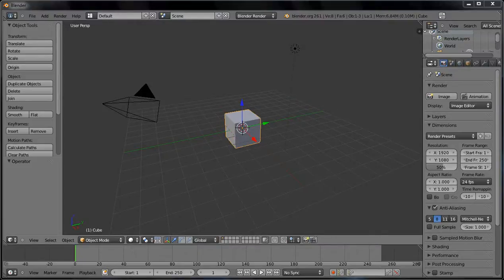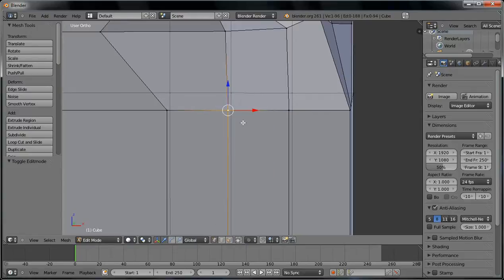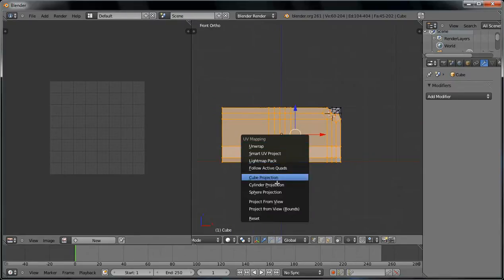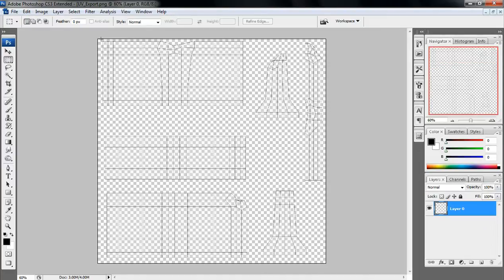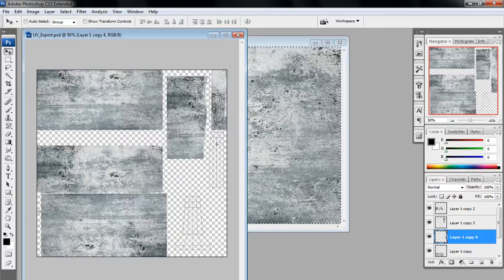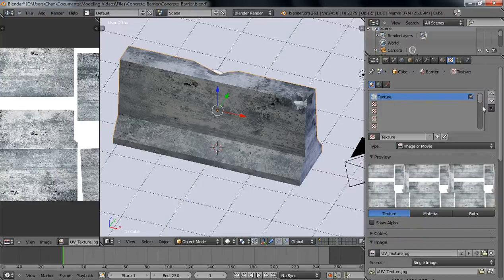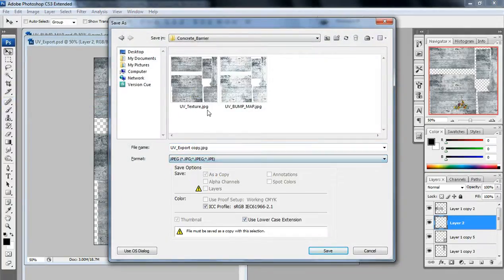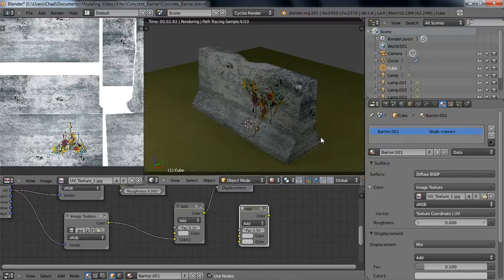Blender Tutorial Modeling an Object - Making a Concrete Barrier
Today I make a Concrete Barrier and texture, and create and bump map for it.
Features: Bump Map, UV Mapping, Texturing, Rendering in Cycles and Blender Internal
Basic Modeling, Back Ground Pictures
Request for videos send me messages!